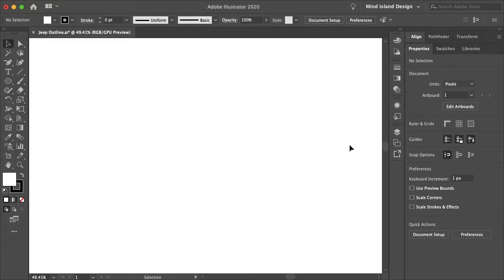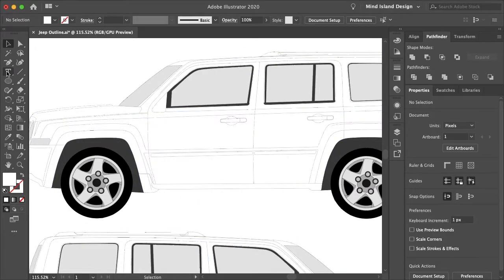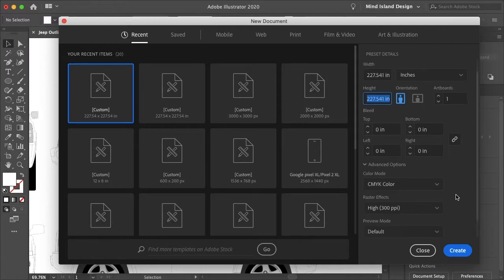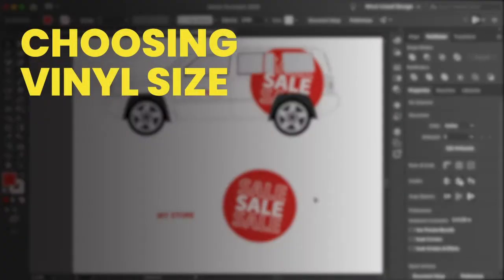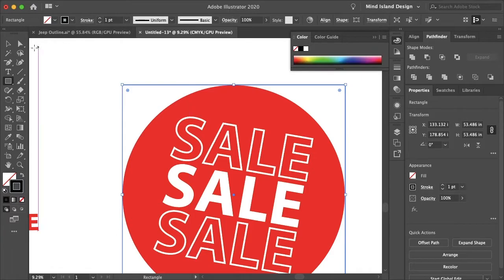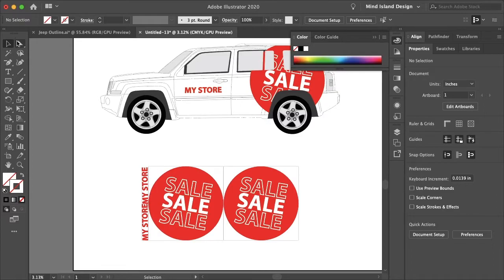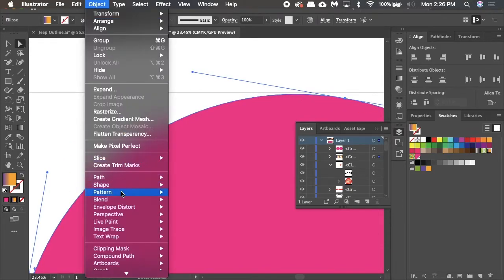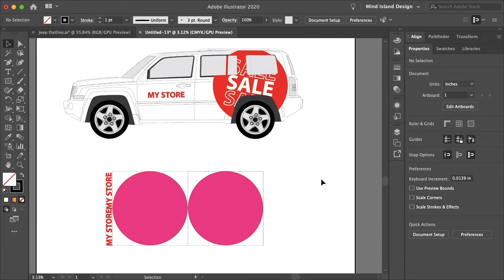Designers Guide to Wrapping a Vehicle in Illustrator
A complete and comprehensive guide for designing and preparing a vehicle wrap for print in Adobe Illustrator. Each chapter will guide you through the entire industry standard process from start to finish in less than 15 minutes.

Timestamps:
00:00 - Intro
00:27 - Find Your Vehicle Template
00:53 - Design Your Vehicle Wrap
3:45 - Document Setup
5:20 - Prepping For Print
5:58 - Choosing Vinyl Size
7:33 - Adding Your Weed Boxes
10:18 - Adding Cut Paths
11:39 - Adding Bleed To Cut Paths